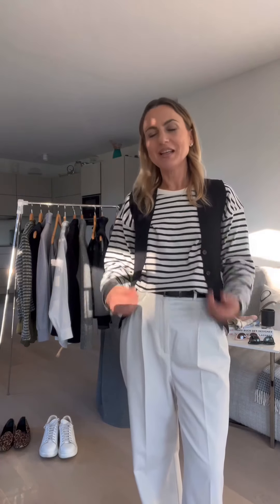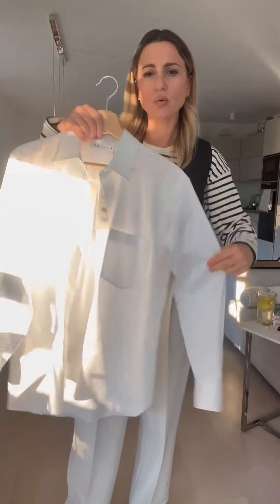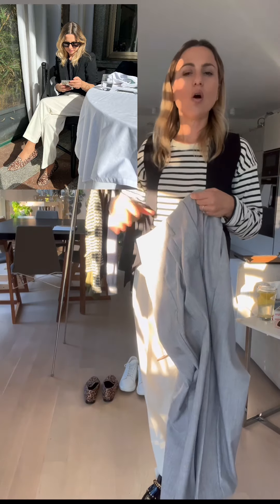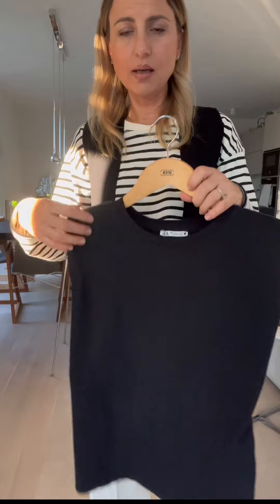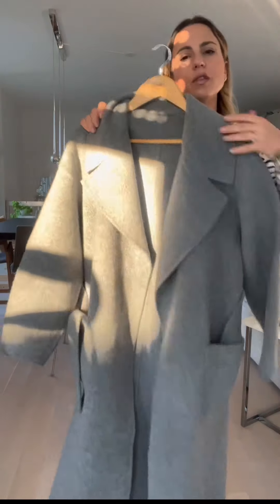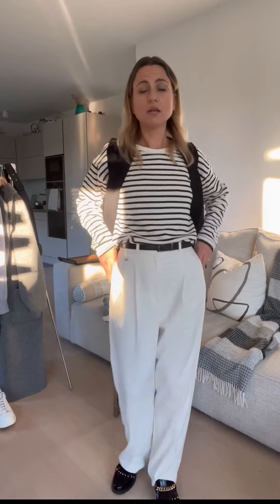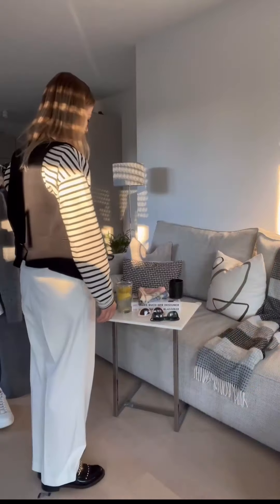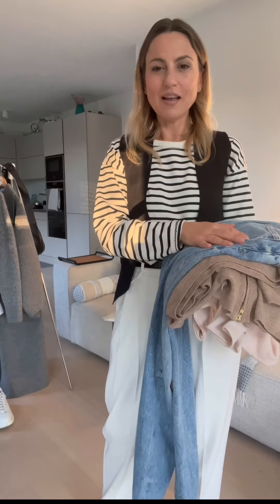Best Fashion Trends for 2022. What to wear.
Elevate your style with these autumn winter staples.Blazers, loafers and wide leg pants are a game changer to elevate your capsule wardrobe. The minimalist style is easy to style and the masculine touch is a must try. Neutral colours are so easy to style and white sneakers are a must have to dress down every elegant outfit.

I am 158 cm tall -46 kg and size 32-34(XS-S) and I wear a 36 shoe size.

Trousers
Grey trousers